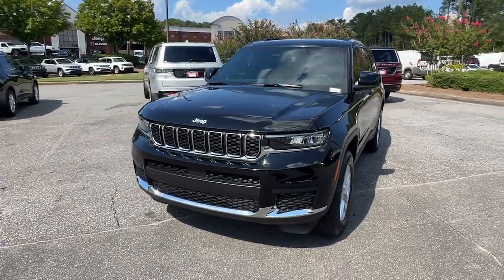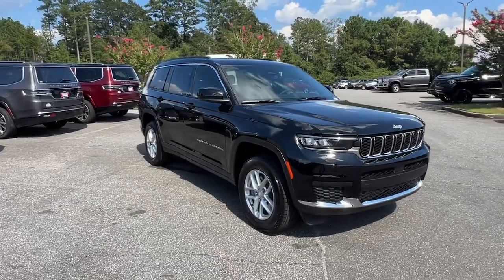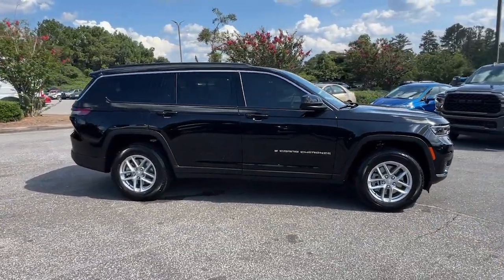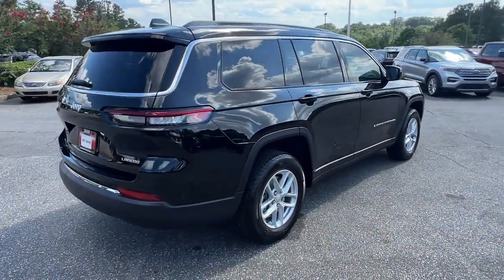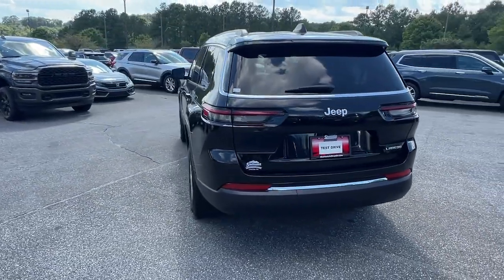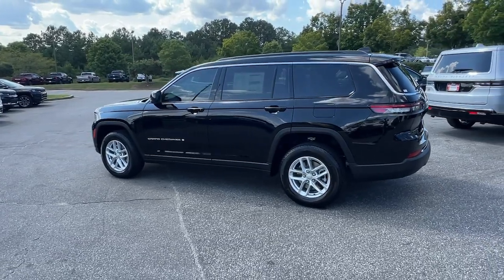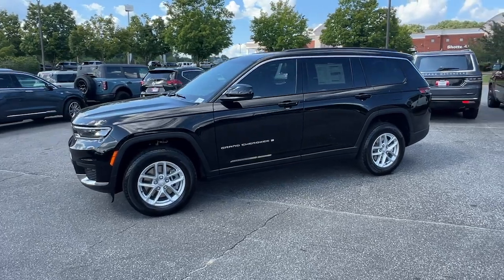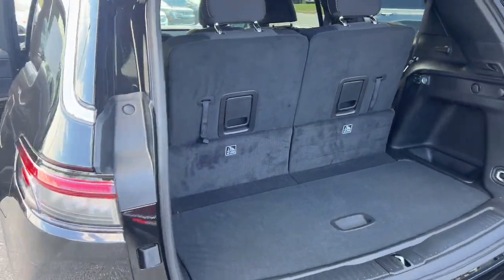2024 Jeep Grand_Cherokee_L Laredo GA Canton, Woodstock, Holly Springs, Cumming, Jasper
New 2024 Jeep Grand_Cherokee_L Laredo available at Shottenkirk CDJR of Canton located in 200 Liberty Blvd, Canton, GA, 30114. Servicing the Canton, Woodstock, Holly Springs, Cumming, Jasper area.

Make the most of every drive when you travel in modern style and comfort. Sculpted lines and a quiet cabin soothe your mind, while the latest safety and infotainment tech keeps you secure, focused, and entertained. All you need to do is relax and enjoy the ride! The following are some of this vehicles highlighted options: Keyless Entry, Power Liftgate, Back-Up Camera, Heated Mirrors, Satellite Radio, Remote Engine Start, Rear A/C, Electronic Stability Control, Aluminum Wheels, 3rd Row Seat.  Our team will give you an outstanding test drive experience. Stop in today!